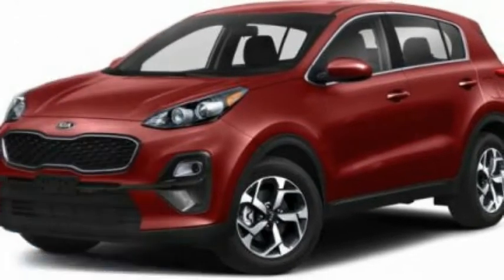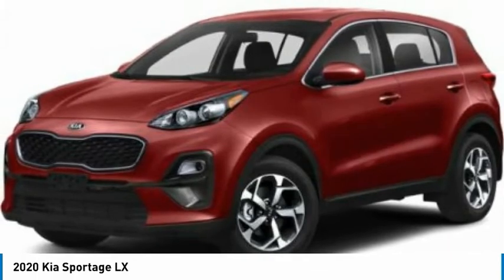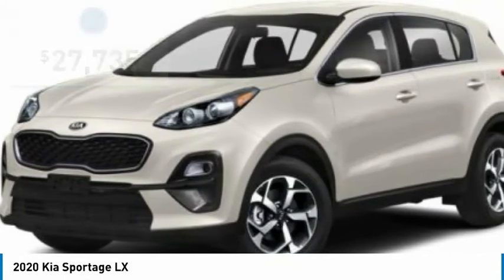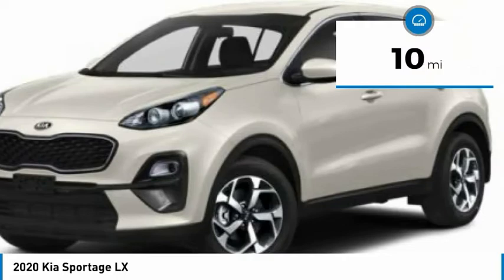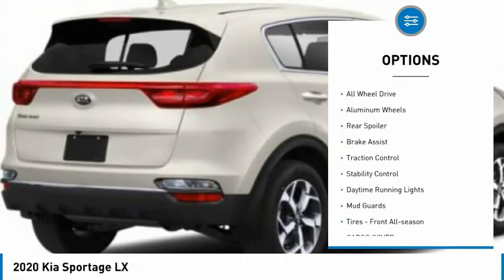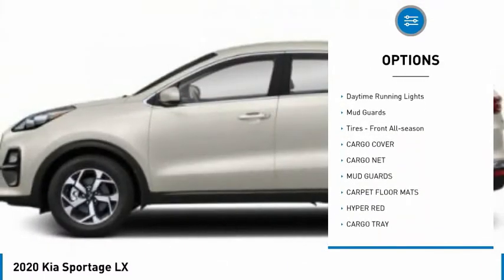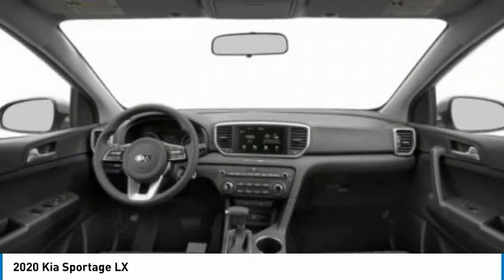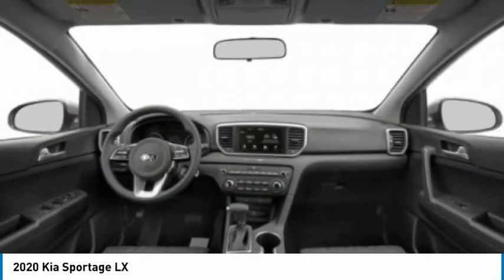2020 Kia Sportage Martin Honda Kia Mazda K201862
2020 Kia Sportage LX

You'll love this 2020 Kia Sportage. This is a sport utility you'll want to take home. Call and get in touch with Martin Honda Kia Mazda directly, and be the first to open the sport utility door today!